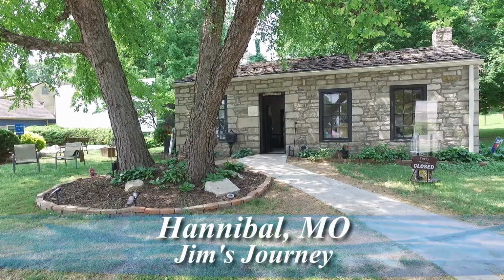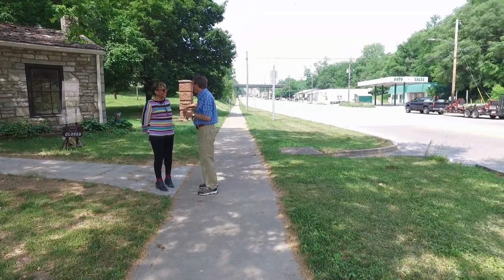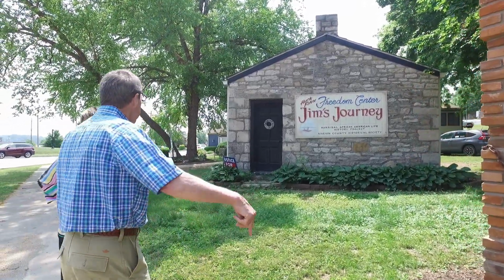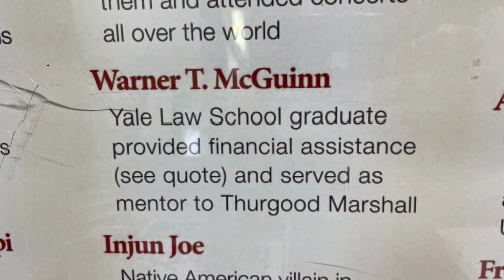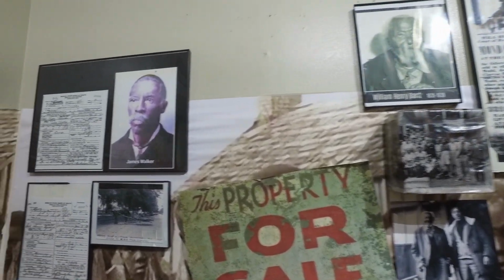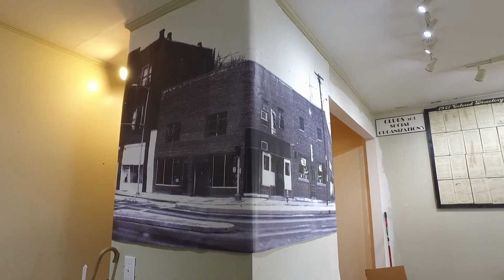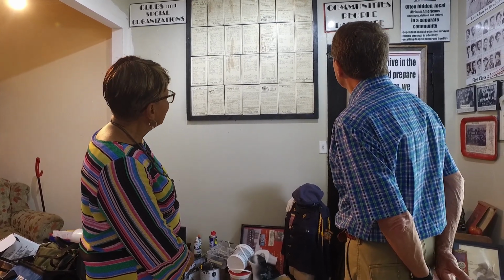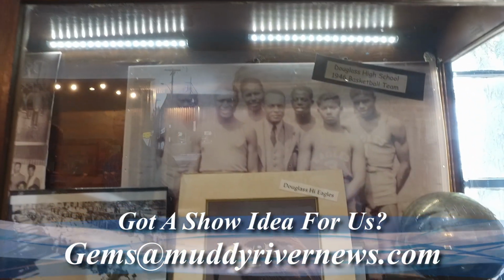MRGems Jims Journey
Mark McDonald and Randy Phillips take you to Hannibal and talk to Faye Dant about Jim's Journey, which is The Huck Finn Freedom Center honororing Daniel Quarles, the prototype for Jim in Adventures of Huckleberry Finn and the man who lived and died in Hannibal.

Dot Foods brings you Muddy River Gems.